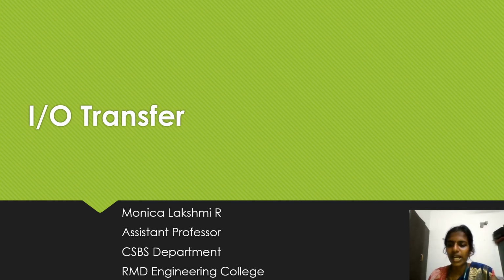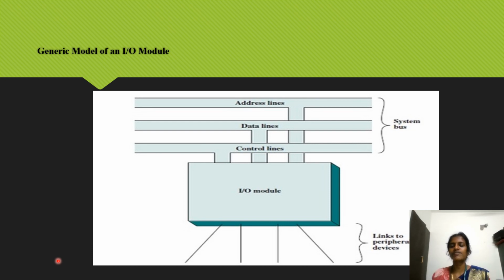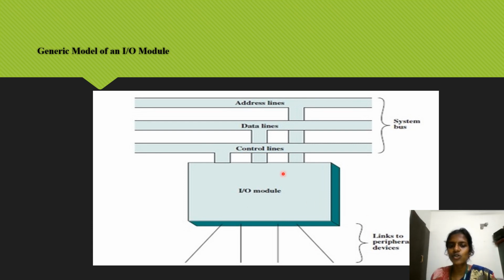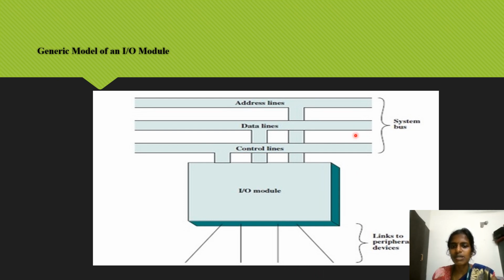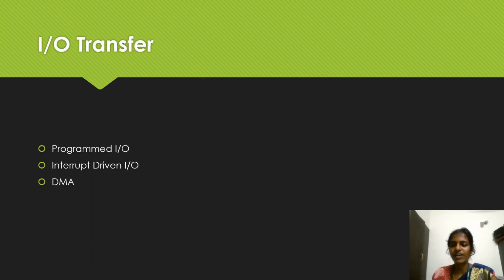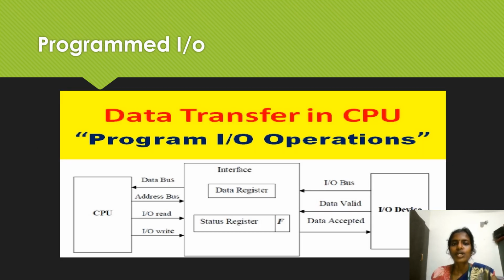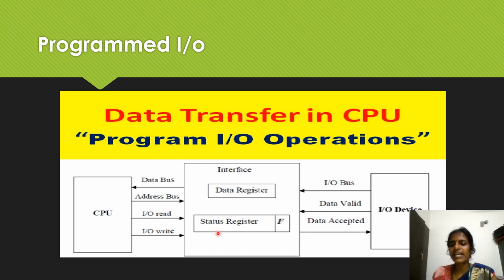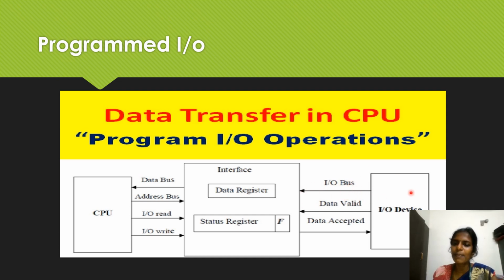Programmed IO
Programmed Input Output